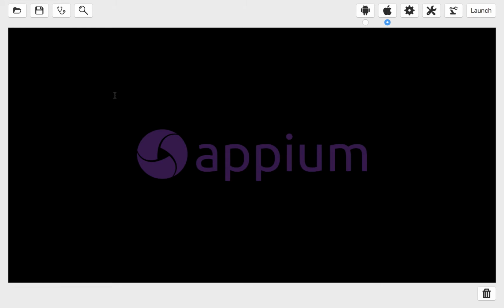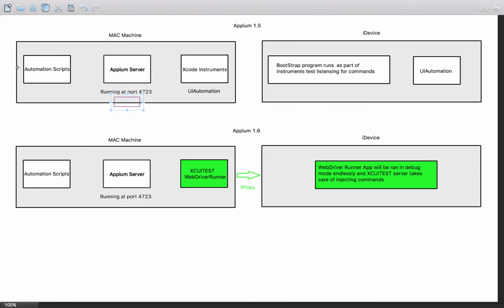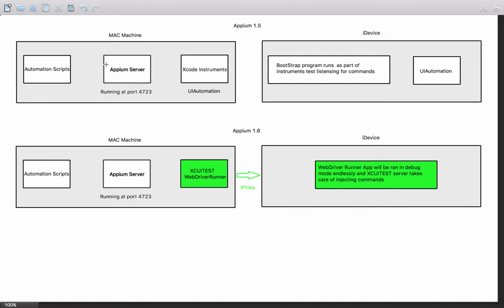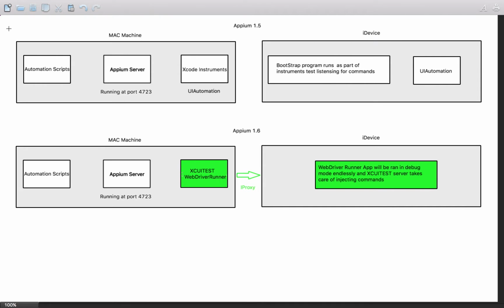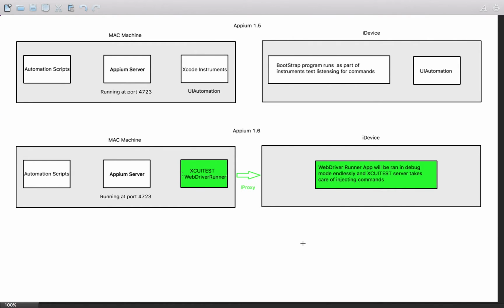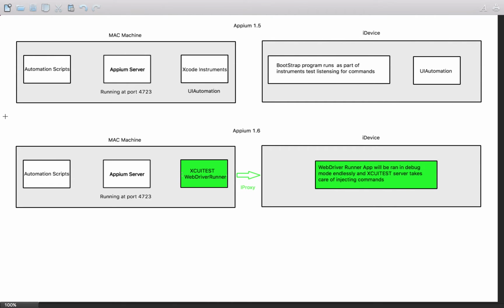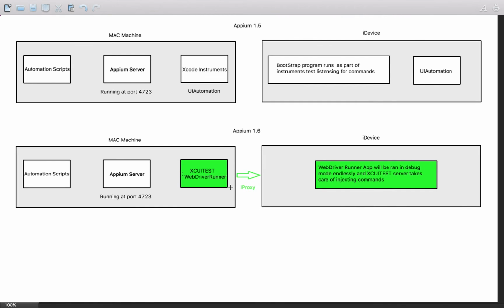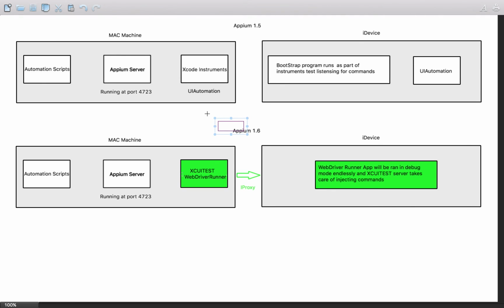Session 1 : Appium 1.6.3 Architecture